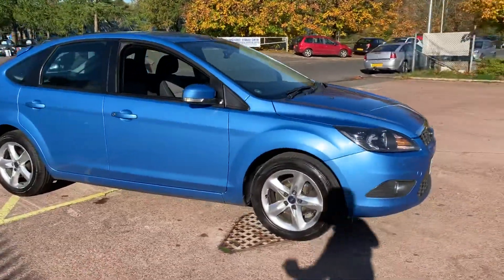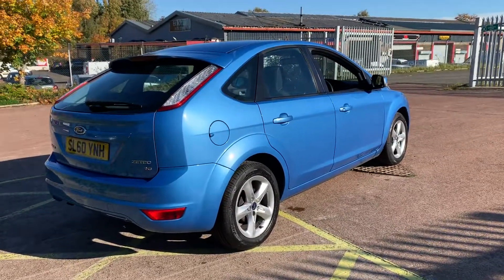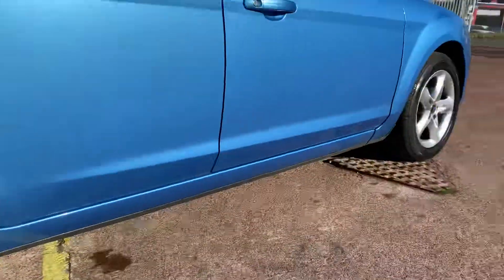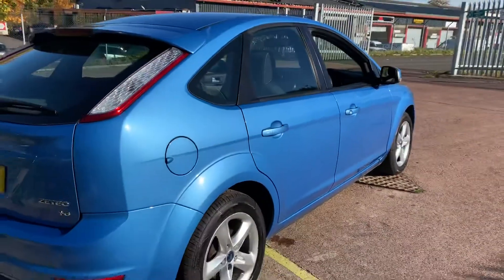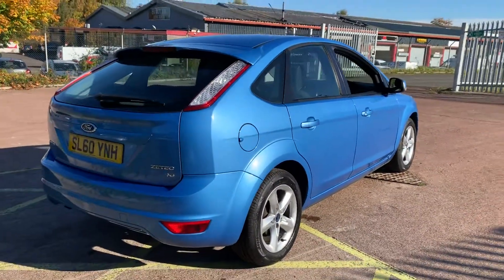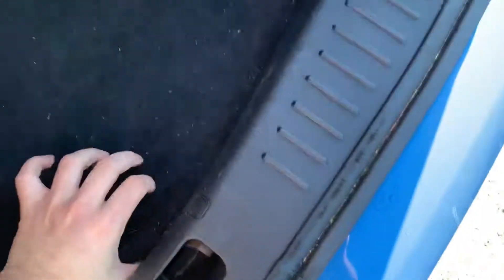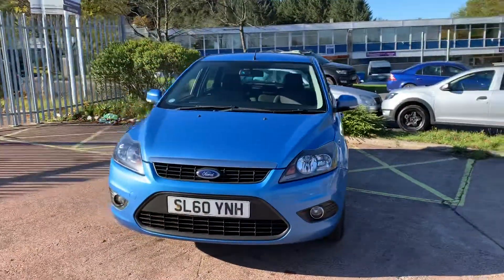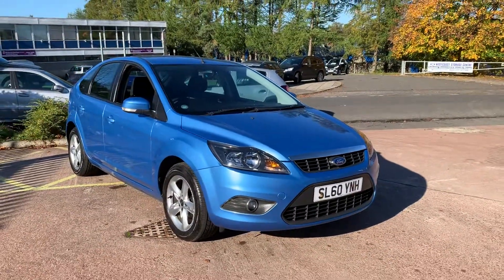2010 Ford Focus Zetec at TVS Car Sales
Walk round video of 2010 Ford Focus at TVS Car Sales offered for sale at TVS Car Sales in East Kilbride, Glasgow.